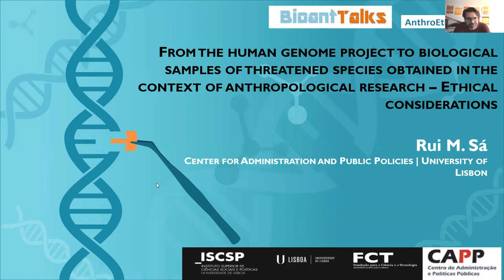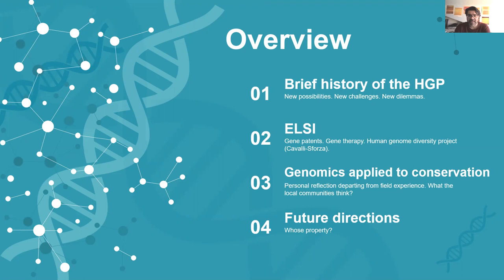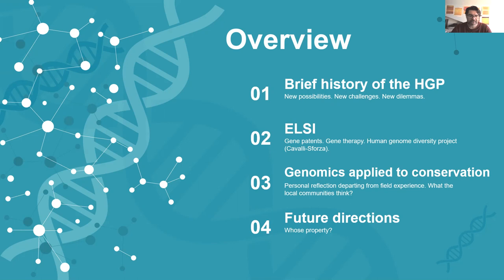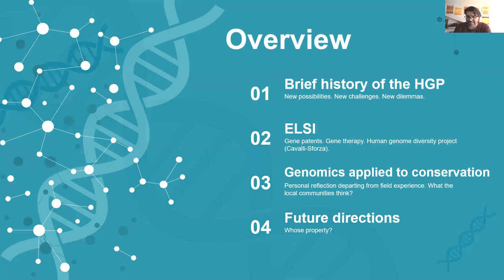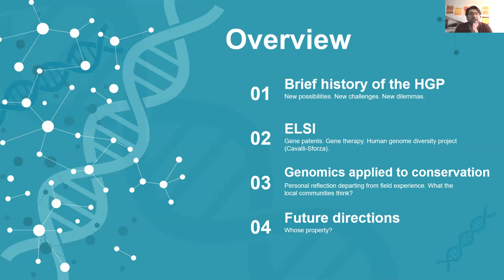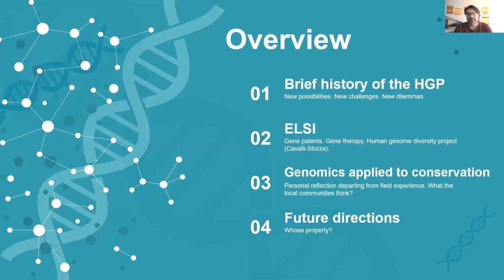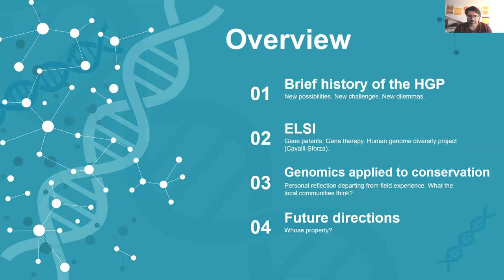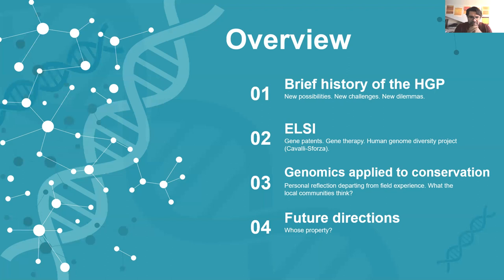The human genome project to biological samples of threatened species in anthropological research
From the human genome project to biological samples of threatened species obtained in the context of anthropological research – Ethical considerations

Rui M. Sá1

1CAPP/ISCSP- Public Administration and Public Policies Research Centre/School of Social and Political Sciences, University of Lisbon, Portugal

Twenty years have passed since the first draft of the human genome was released (2001). This scientific milestone was the culmination of an international effort by the Human Genome Project (HGP) to map and determine the number of genes in the human species. Although not contained in the name of the HGP several other model species also saw their genomes sequenced, causing an epistemological shift in the biological sciences, and paving the way for what is now called genomics or even post-genomics. The HGP has caused several debates and ethical considerations and an ELSI commission was even created - Ethical, legal, and social implications of the HGP. Departing from this framework I will revisit the ethical dilemmas that have emerged with the HGP such as: gene patents, gene therapy and the subsequent human genome diversity project promoted by Luca Cavalli-Sforza. This retrospective will serve as a motto for an introspective look at my own research as a molecular anthropologist who conducted conservation genetics work with endangered species in Guinea-Bissau. I will try to contribute to the ethical debate by bringing contributions and above all personal reflections that can help clarify the question: To whom belong the biological samples of threatened species for genomic analysis obtained in anthropological research contexts?